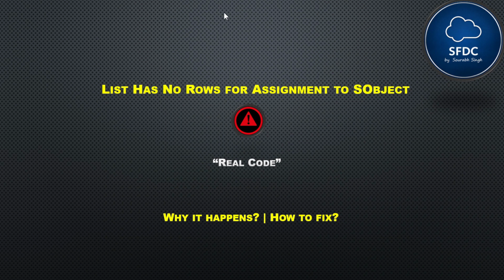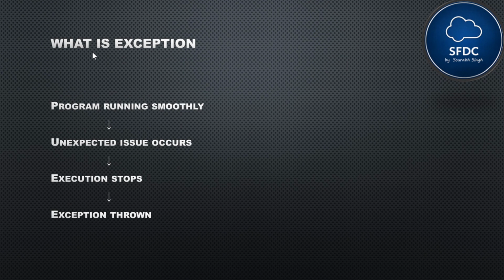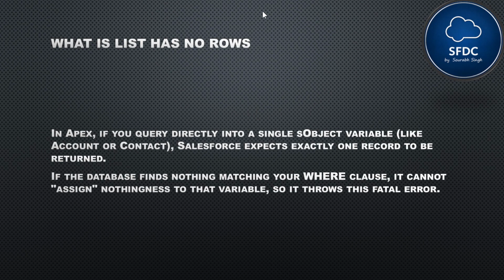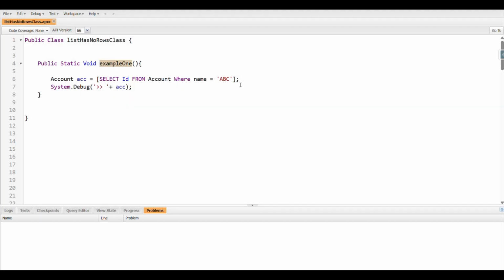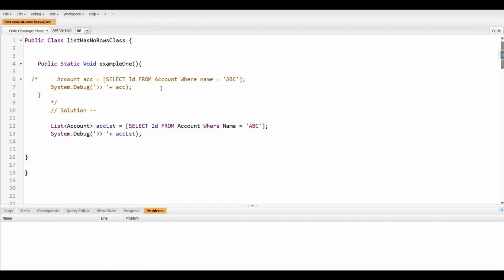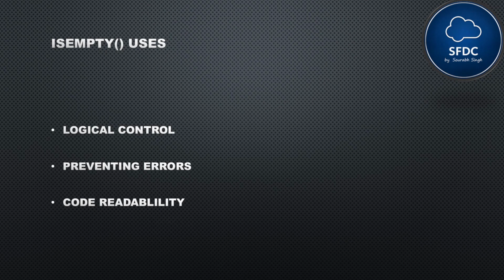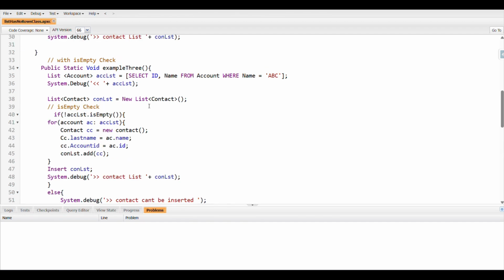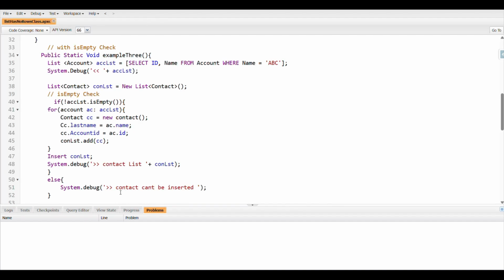Fix “List Has No Rows for Assignment to SObject” in Apex (Real Example)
In this video, we will understand one of the most common Salesforce Apex errors — "List Has No Rows for Assignment to SObject".

This error usually occurs when your SOQL query does not return any records but you are trying to assign it directly to a single SObject.

🔥 In this video, you will learn:

What is "List Has No Rows for Assignment to SObject"
Why this error occurs in Apex
Real-time example demonstration
How to fix it using proper coding practices
Best practices to avoid this error in interviews and projects

💡 This concept is very important for:

Salesforce Beginners
Apex Developers
Interview Preparation

List Has No Rows Salesforce
Apex SOQL Errors
Salesforce Interview Questions
Apex Debugging
SFDC Tutorial for Beginners